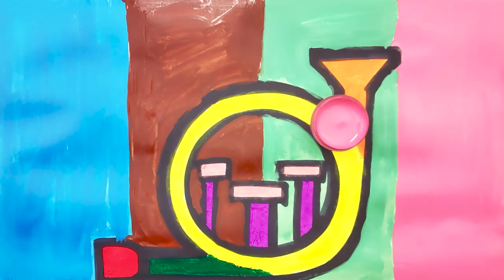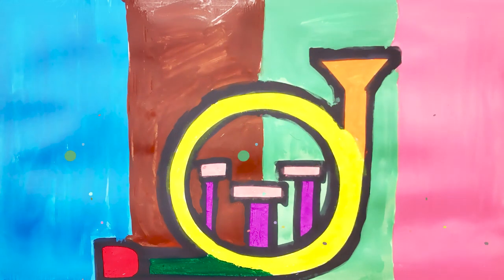Wonderful instrument！！！Horn coloring and drawing for Kids,Toddlers丨Bobbi Toy Art☆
Horn, also called French horn, one of the indispensable Musical Instruments in the band, with strong sound, children, follow Bobbi Toy to learn how to draw a horn.